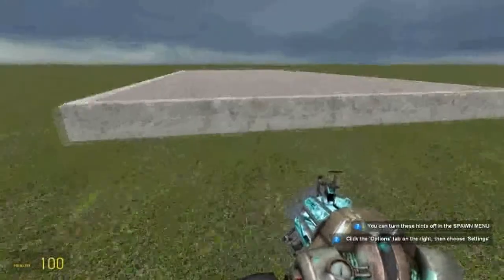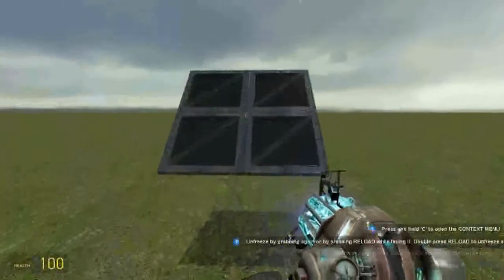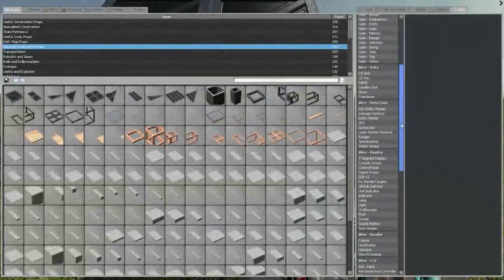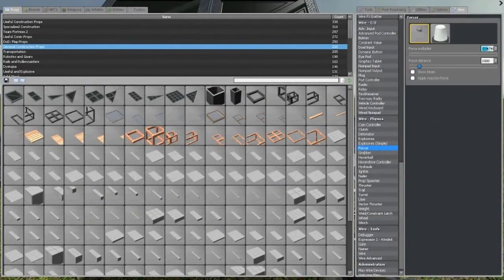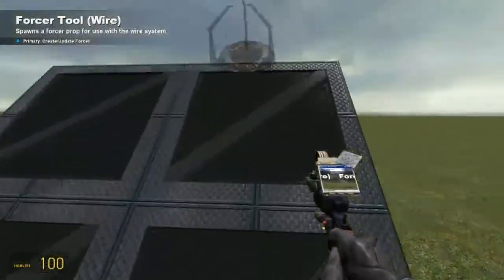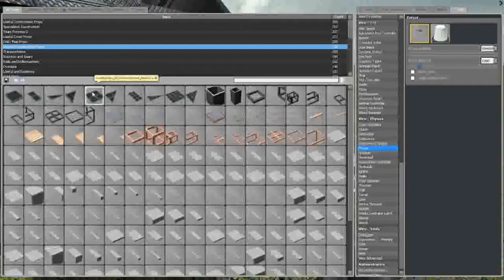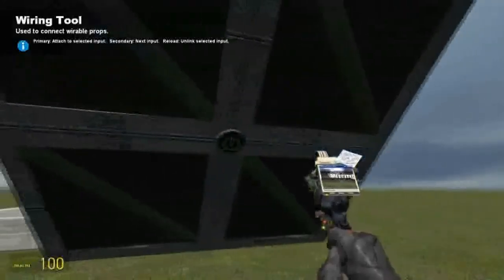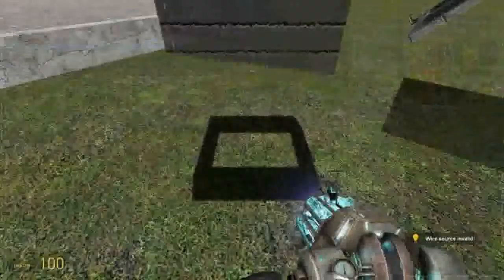Garrys Mod tuts: Wiremod Forcer Tutorial/launcher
First tutorial that shows you how to make a awesome launcher and how to use the forcer with wiremod.